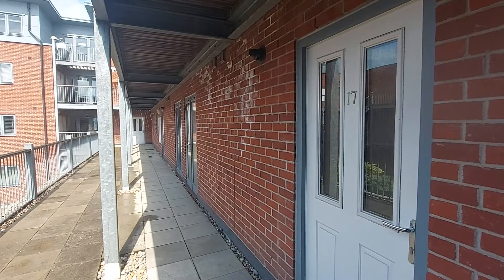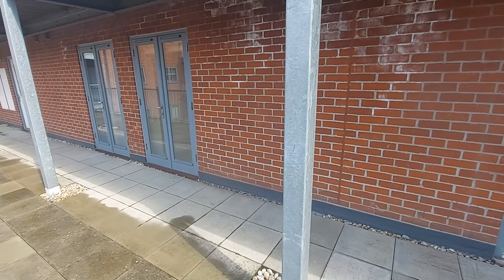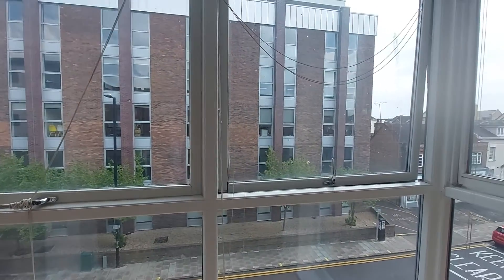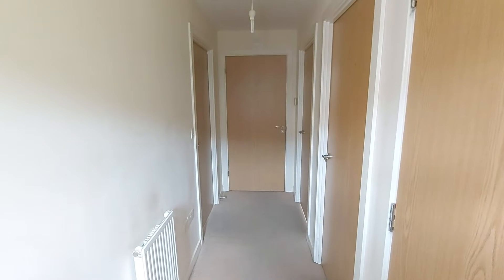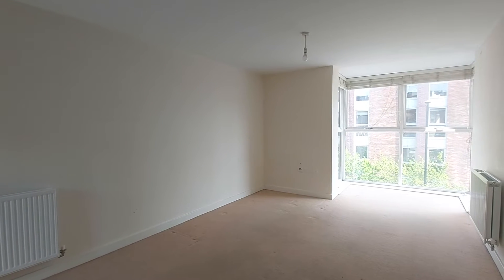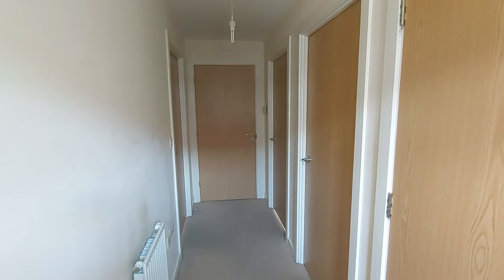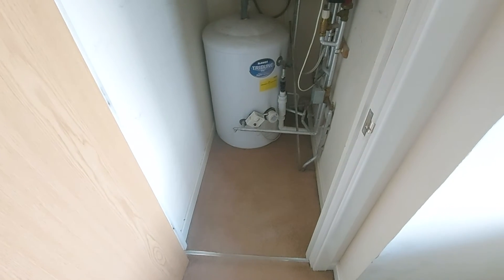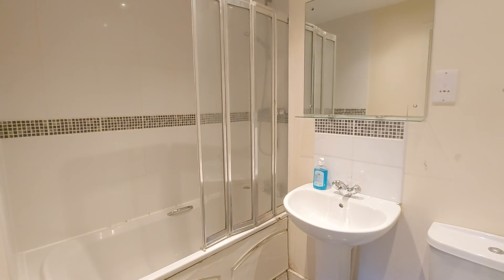P164042 - Thompson Court, Broomfield Road, Chelmsford, Essex, CM1 1SJ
NOW LET! Narrated video tour of the property internal.